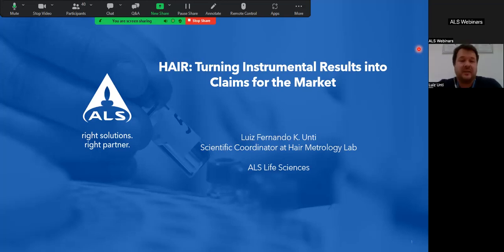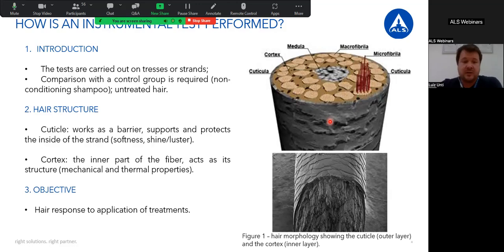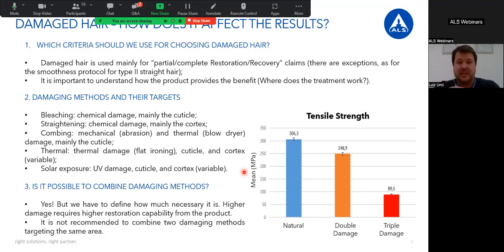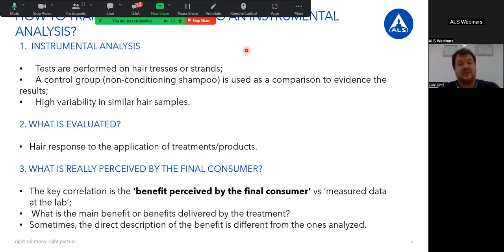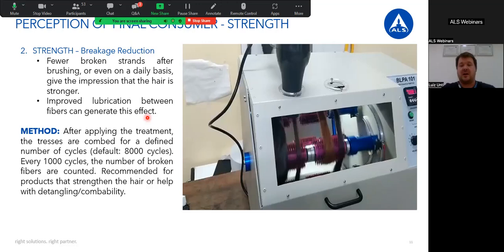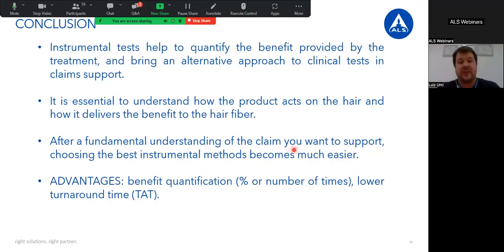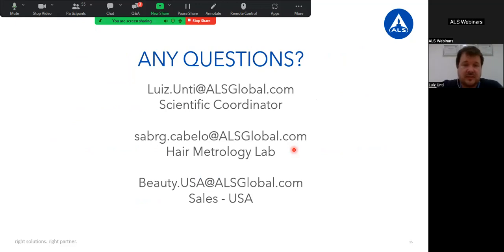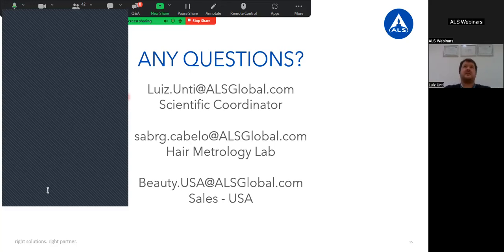HAIR: Turning Instrumental Results Into Claims for the Market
Learn the key points of using an instrumental method in hair swatches, how the results are obtained and compared, and how consumers understand and interpret this data. Additionally, learn what consumers expect from a claim of hair products.